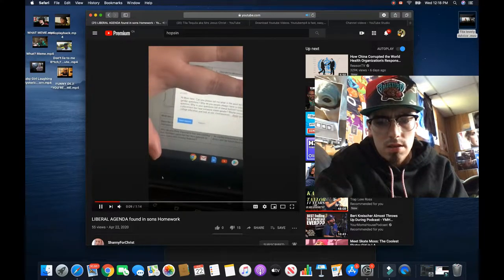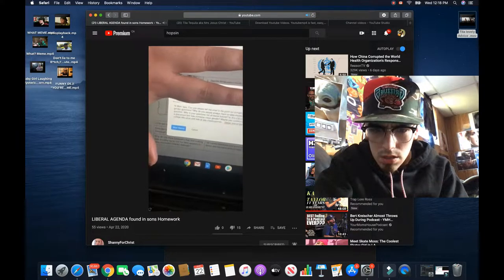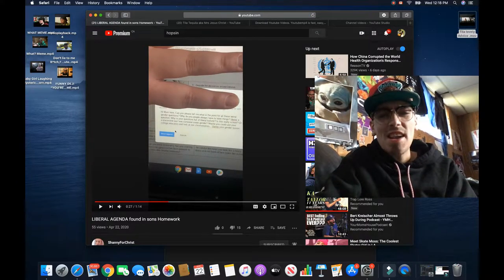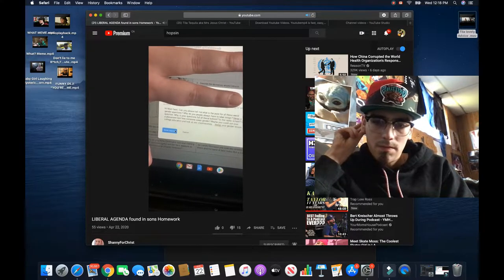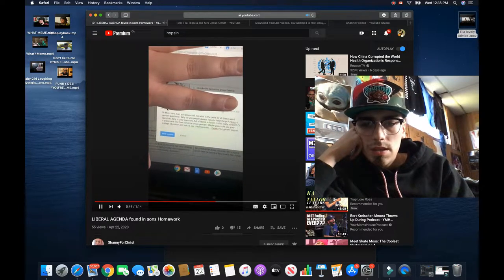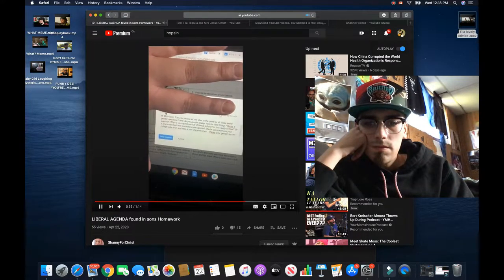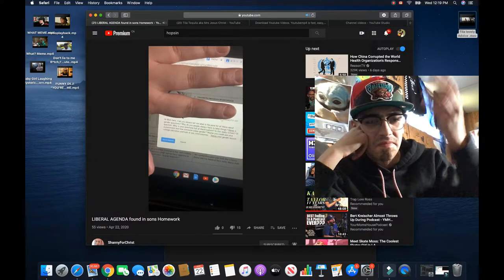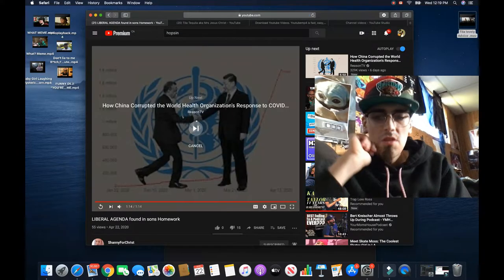shanny being a shitty mom once again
make sure to SUB for more updates on BAM MARGERA, or gail chord schuler, or Tila Tequila, etcGeometric vector created by freepik